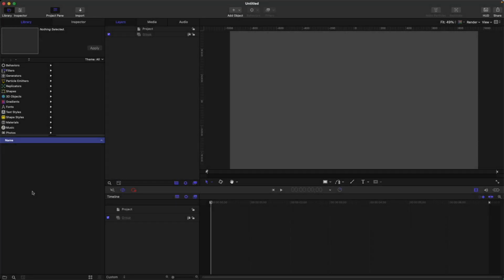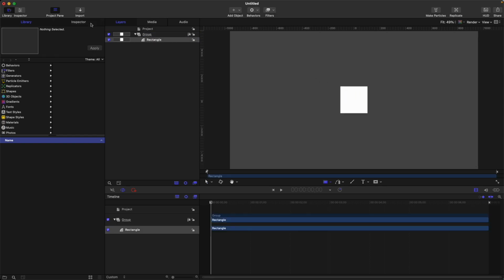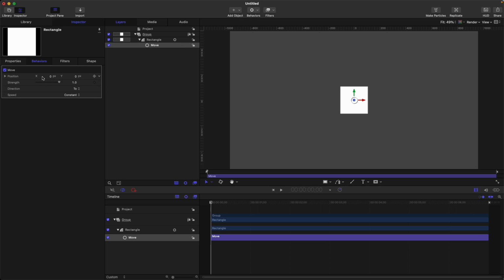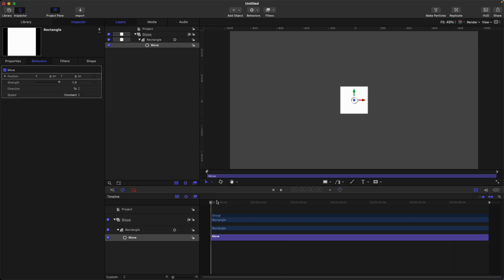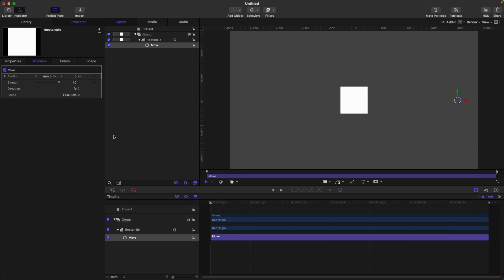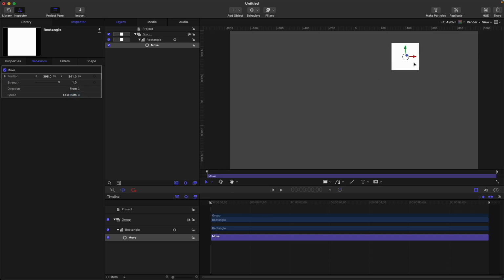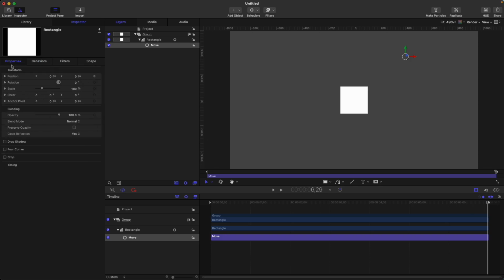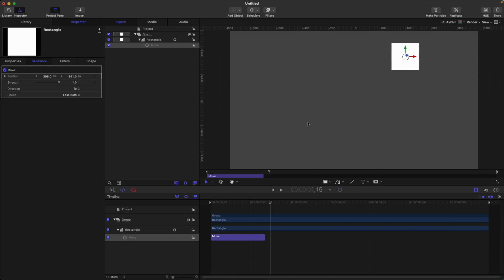Move Behavior - Apple Motion (애플 모션 이펙트)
Move Behavior is one of the easiest behavior to use in Apple Motion. You can move your layer without the use of keyframes.